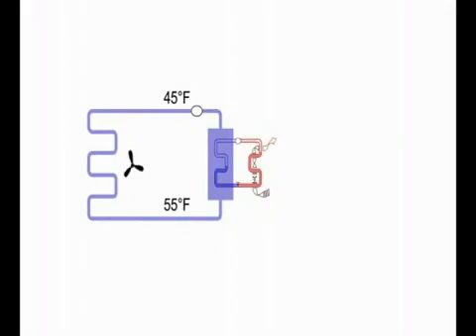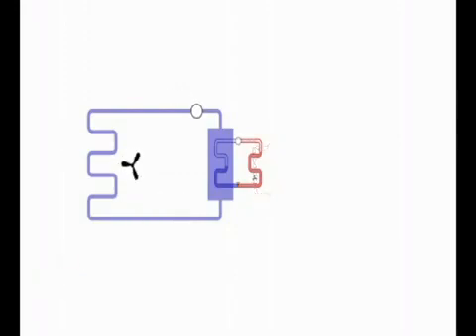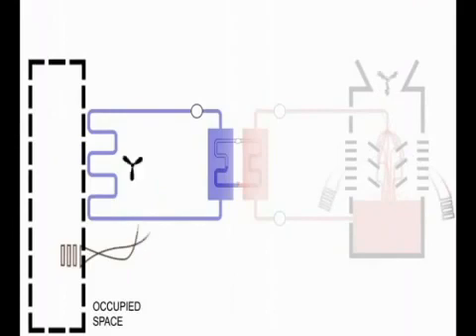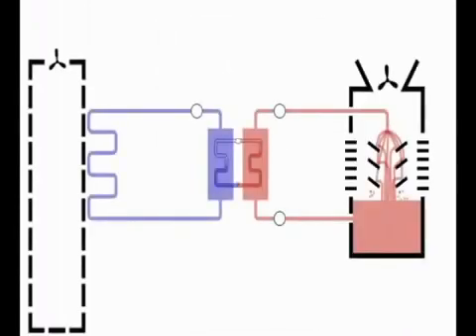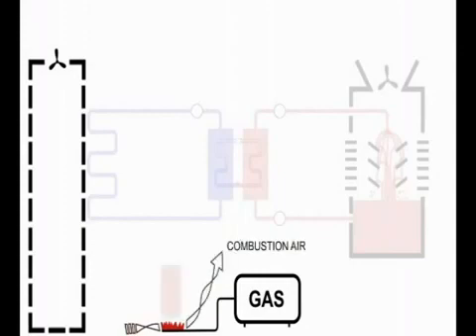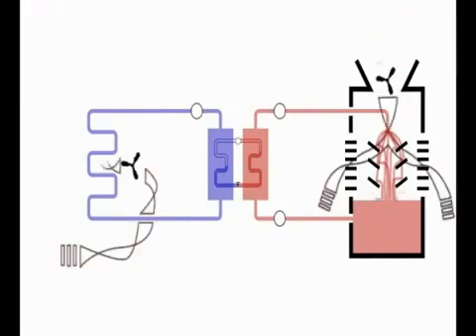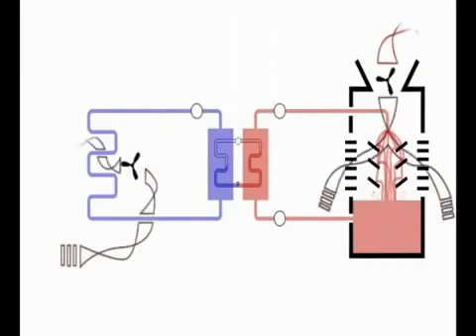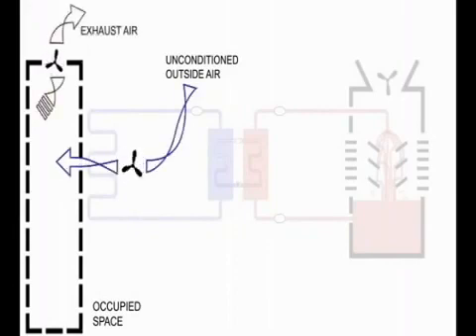air handling unit working animation , مكونات وحدة مناولة الهواء ahu